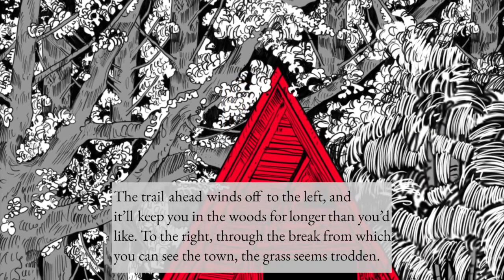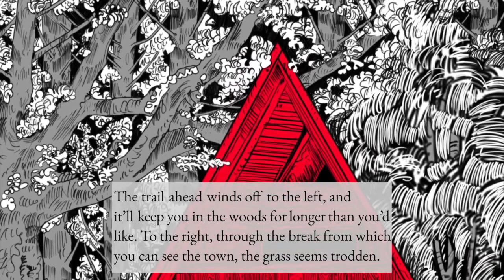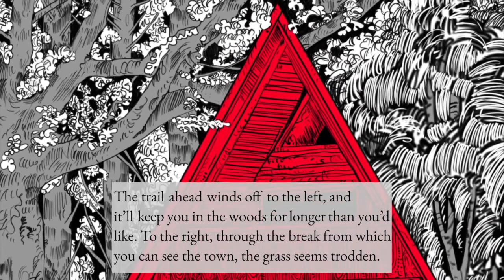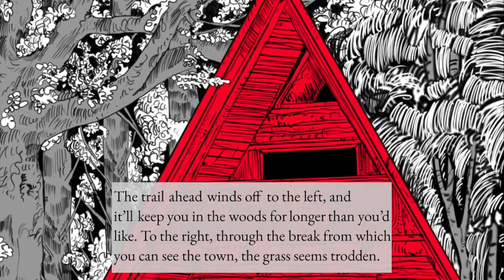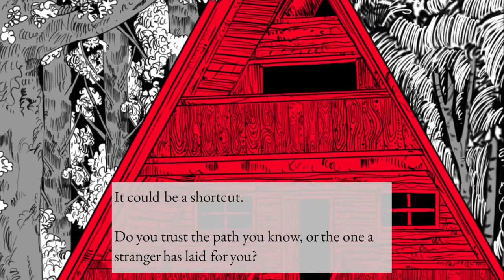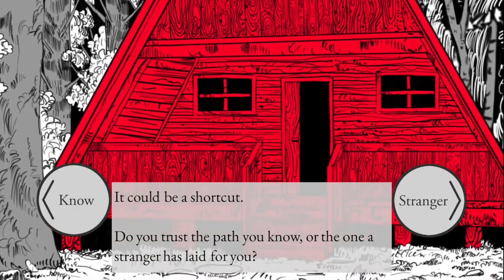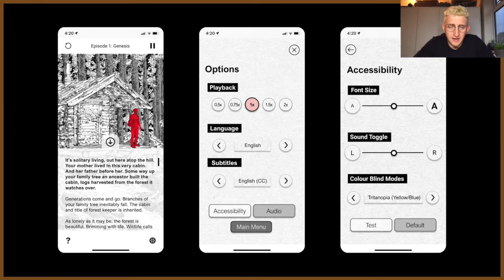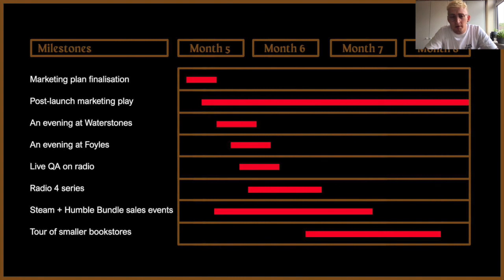GDD730 - Walk in the Woods pitch presentation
References:

Anon. (2021) Neumann KU 100 Dummy Head with Binaural Stereo Microphone. [online] Gears4Music. [accessed 18 Aug 2021].

Black Mirror: Bandersnatch. (2018) Directed by David Slade. [Film] Netflix.

Box Office Mojo. (2021) Gretel & Hansel [online] Available [accessed 18 Aug 2021].

[accessed 18 Aug 2021].

Chooseco Llc v. Netflix, Inc. (2020) 2:19-cv-08.

Fredbord, B.K., Clark, J.M., Smith, S.D. (2018) Mindfulness and Autonomous Sensory Meridian Response (ASMR). PeerJ.

Goslin, A. (2018) Black Mirror: Bandersnatch is fun, but doesn’t quite work as a movie or a game. [online] Polygon. [accessed 18 Aug 2021].

Gretel & Hansel. (2020) Directed by Oz Perkins [Film]. United Artists Releasing.

Hammershøi D., Møller H. (2005) Binaural Technique — Basic Methods for Recording, Synthesis, and Reproduction. In: Blauert J. (eds) Communication Acoustics. Springer, Berlin, Heidelberg. [accessed 18 Aug 2021].

Hansel & Gretel: Witch Hunters. (2013) Directed by Tommy Wirkola [Film]. Paramount Pictures.

Snow White and the Huntsman. (2012) Directed by Rupert Sanders [Film]. Universal Pictures
‘Telltale Community’. ( 2021) Telltale Community [online]. [accessed 18 Aug 2021].

Telltale Games. (2012) The Walking Dead. [Video Game] (PlayStation, Xbox, PC, Mobile).

The Brothers Grimm. (2005) Directed by Terry Gilliam [Film]. Dimension Films.

Wood, A. (2019) Telltale Games has been acquired by a new company, so series like The Wolf Among Us could return. [online] gamesradar. [accessed 18 Aug 2021].